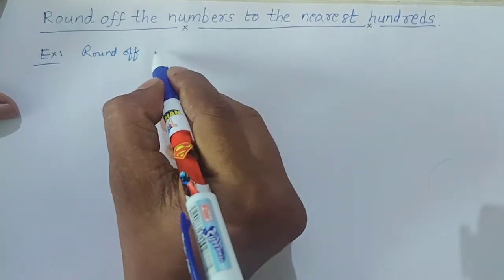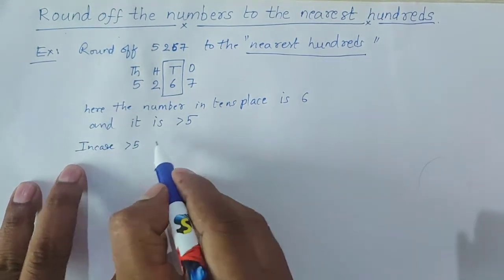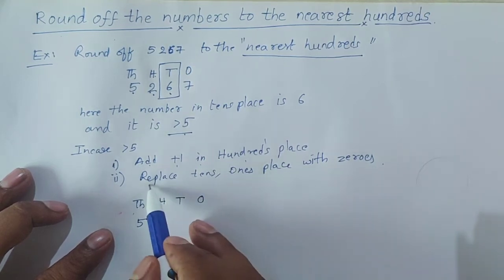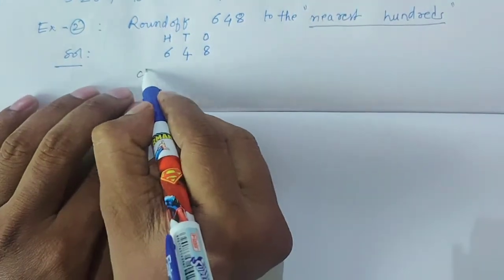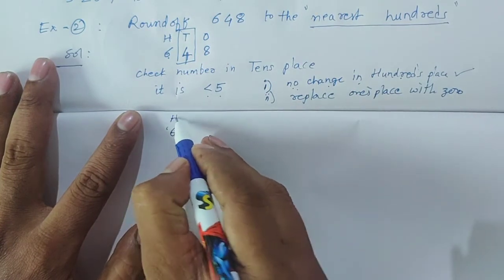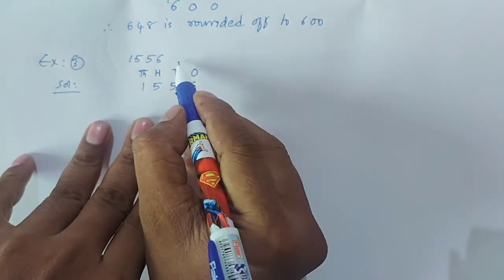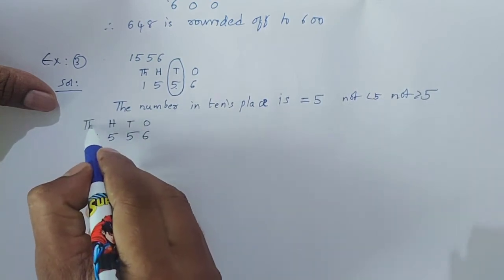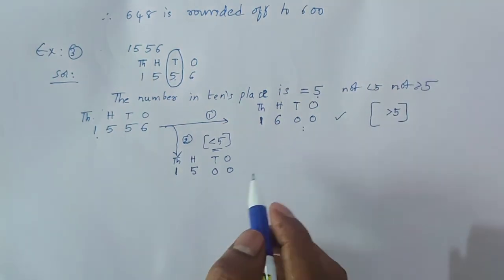Round_off_the_numbers_to_the_nearest_hundreds Basic_maths/ SS Academy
SS Academy